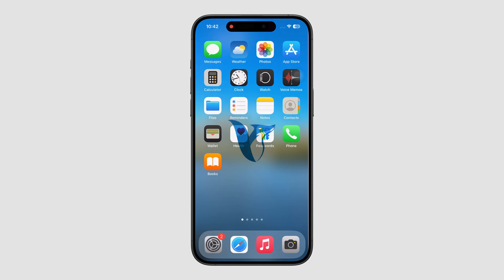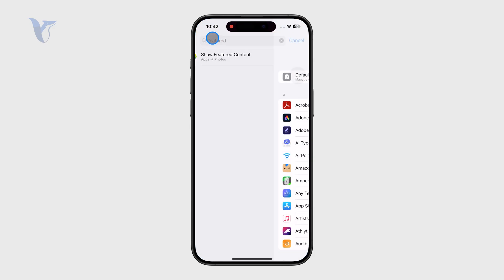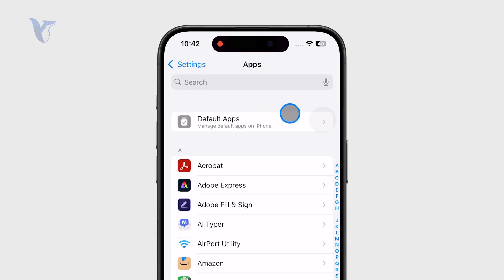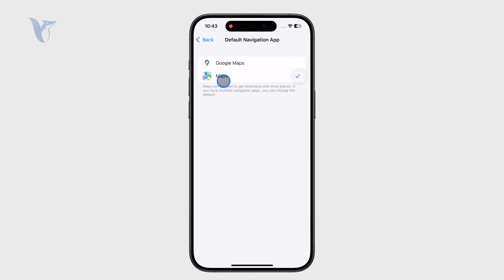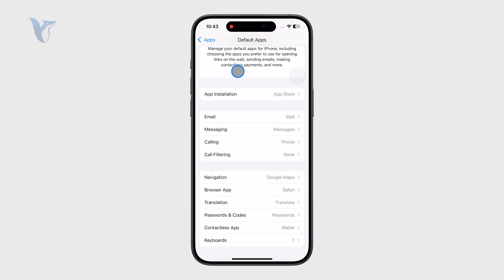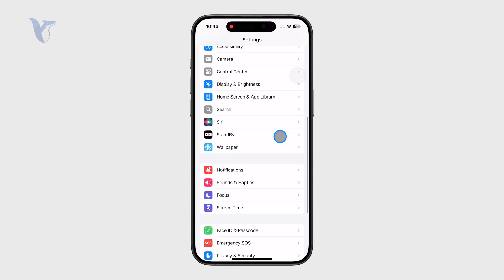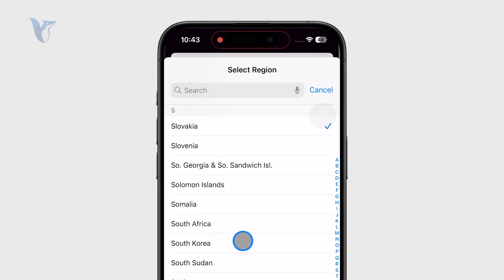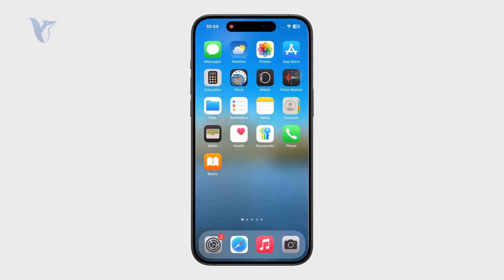How to Make Google Maps Default on iPhone (tutorial)